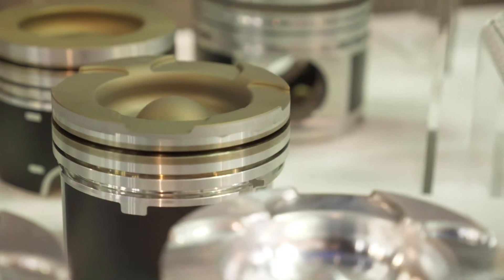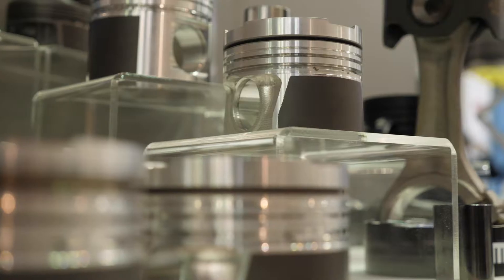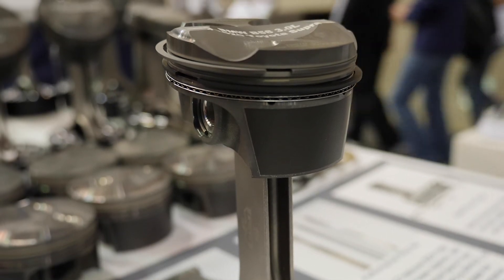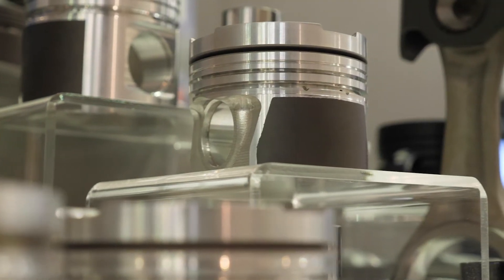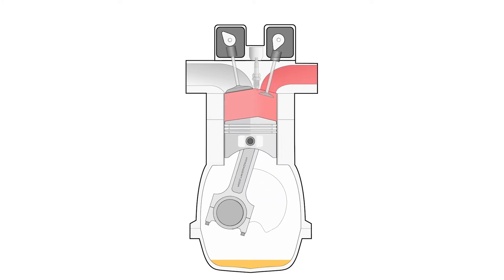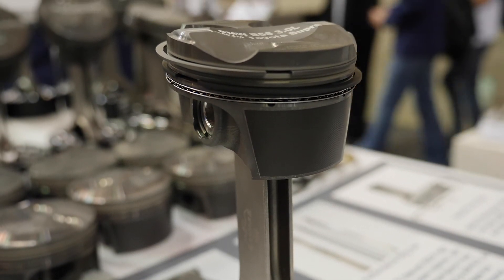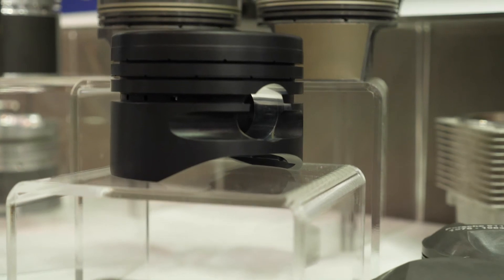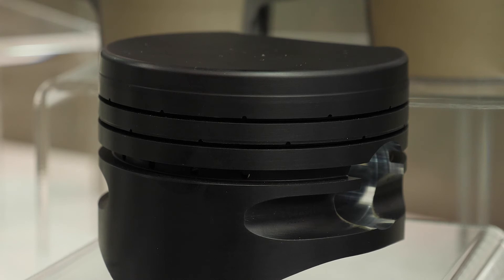Features & Benefits Of MAHLE Motorsport Piston Coatings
This 15 minute interview is a technical presentation into piston coatings with Eric Grilliot, Product Manager for MAHLE Motorsport North America, and Andre Simon of HP Academy. Eric answers questions in a long form detailed discussion that cover MAHLE's Thermal Barrier Coating, GRAFAL®, Phosphate Coating, and the true purpose behind anodizing.